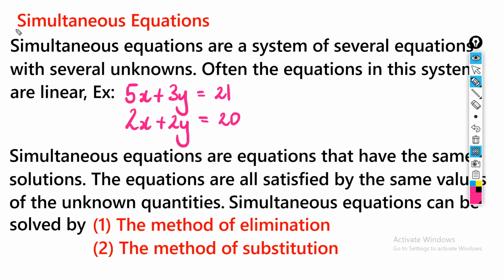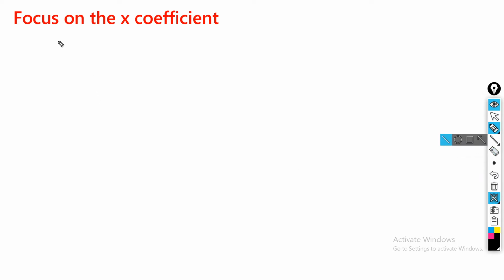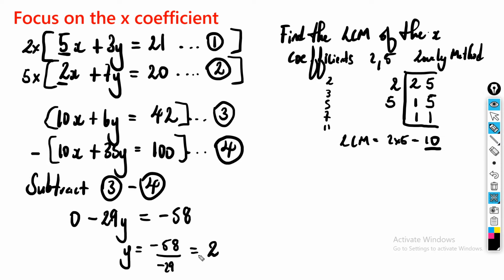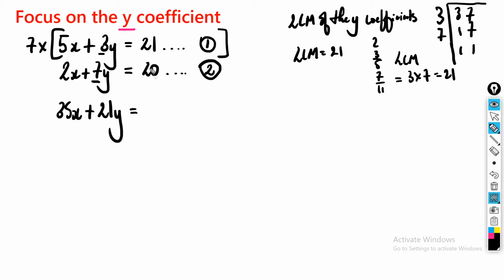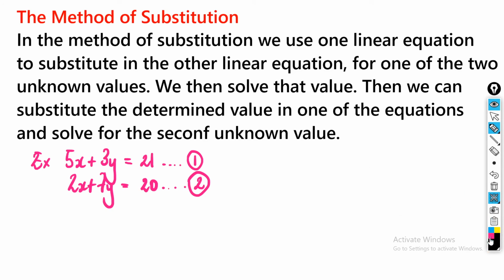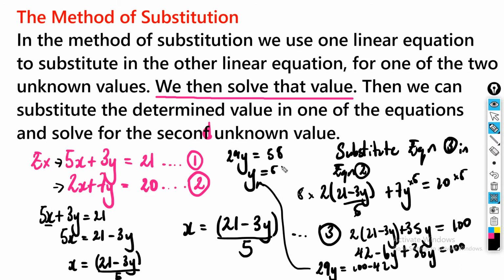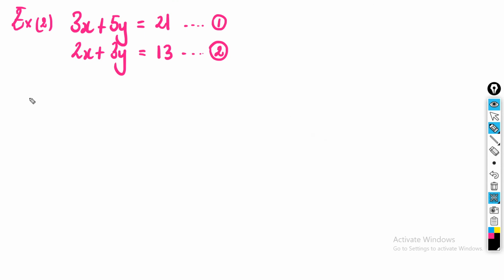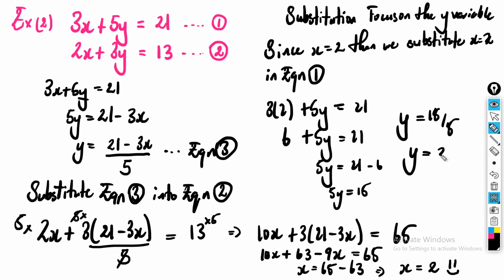Simultaneous Equations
A learning objective from Section 6 of the CXC Syllabus, Solving Simultaneous Equations. Using Elimination and Substitution